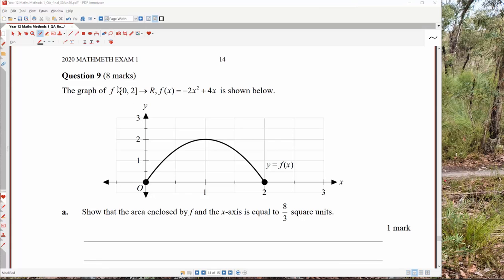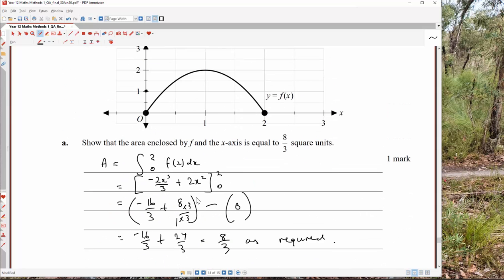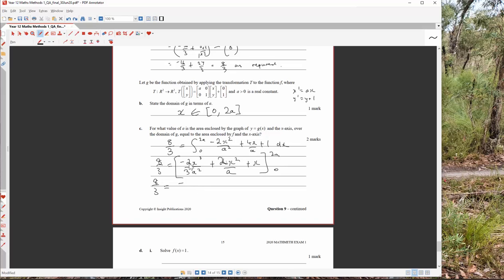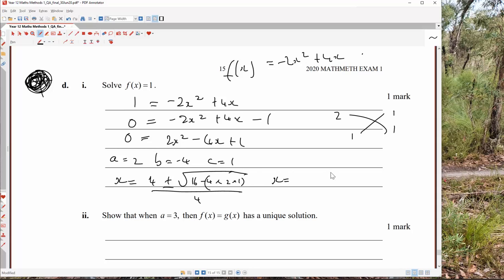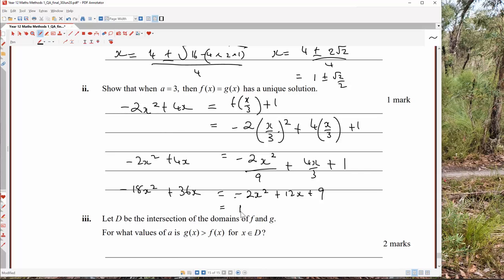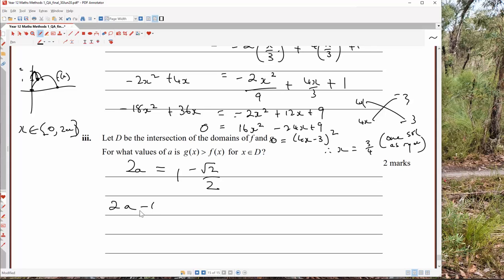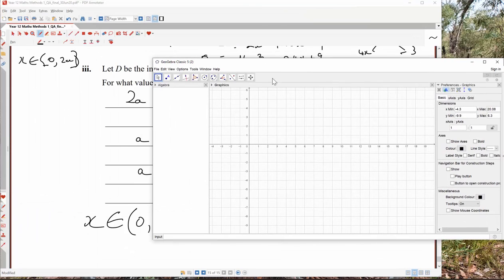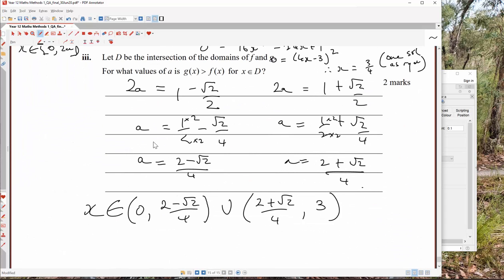Insight Exam 1 2020 Q9